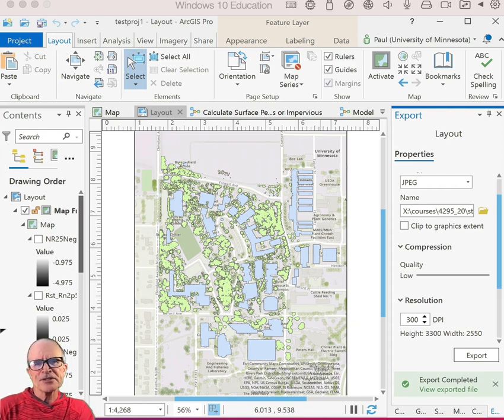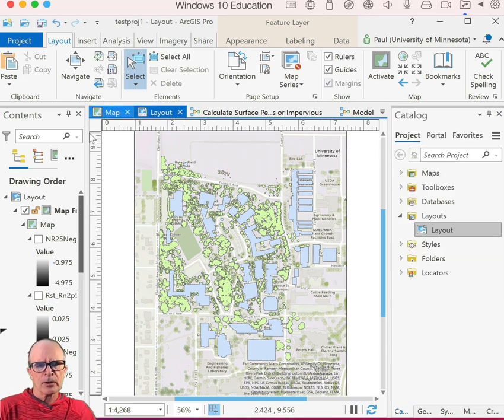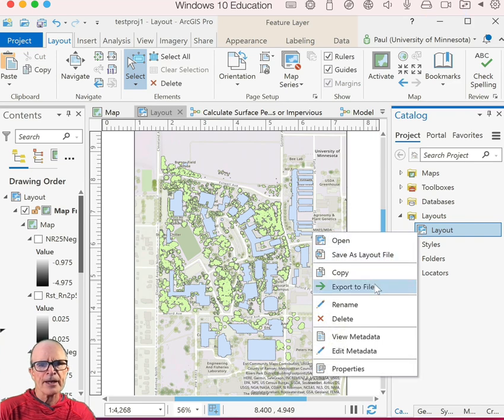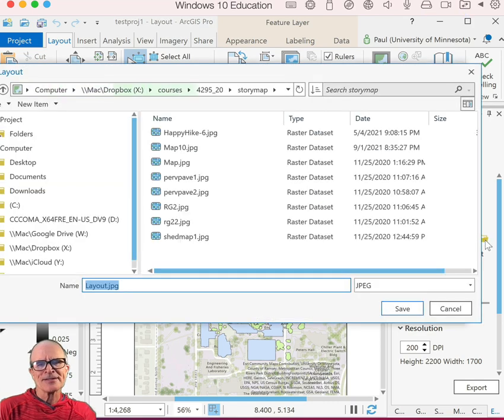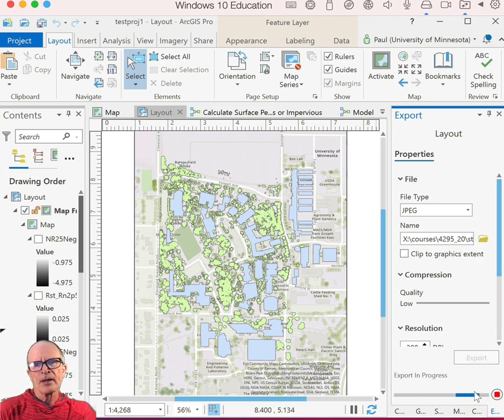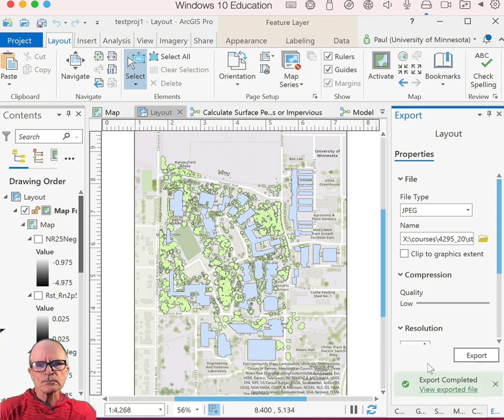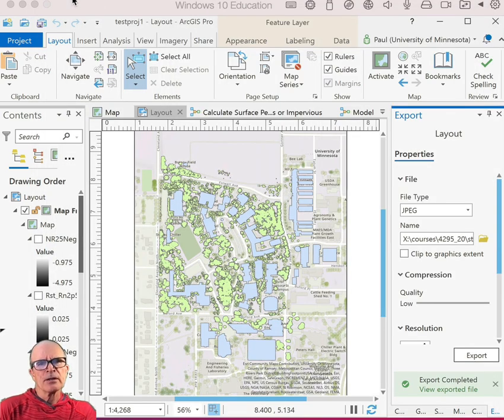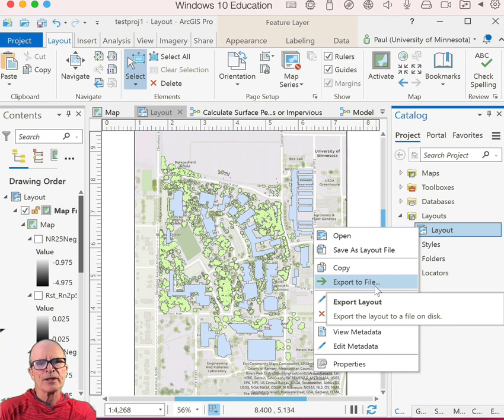295ExportJPEG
For inclusion in a Story Map